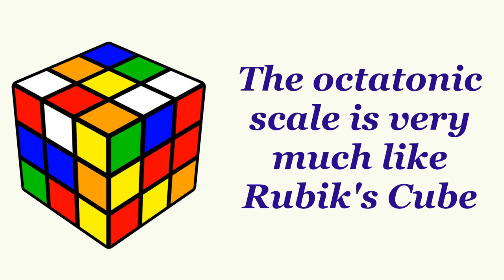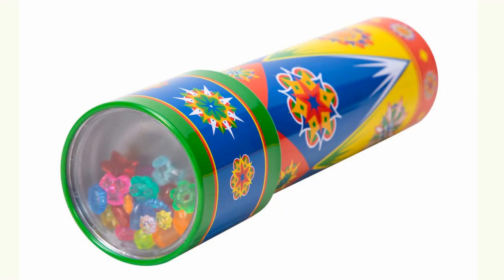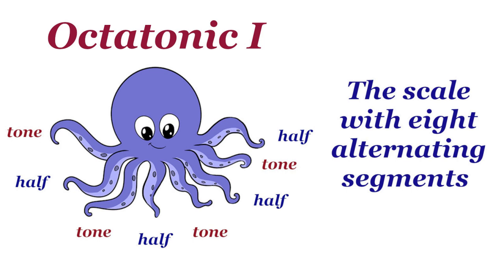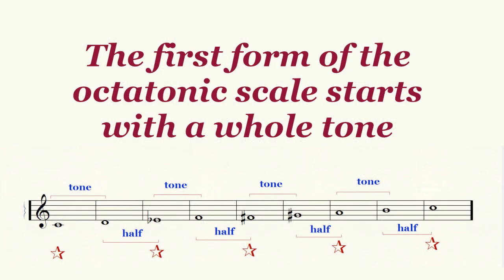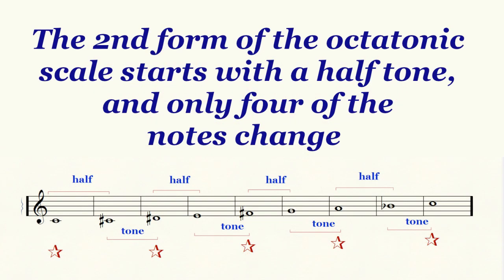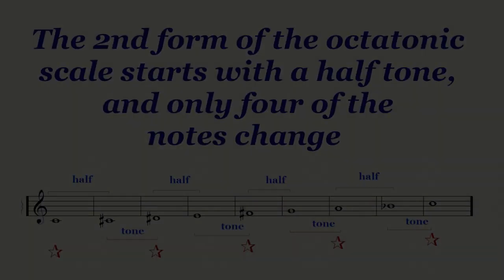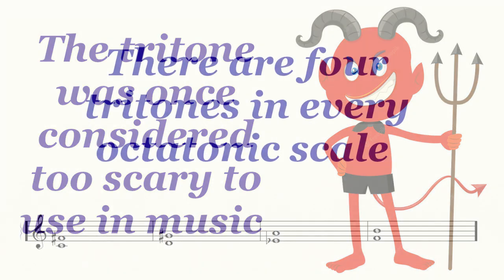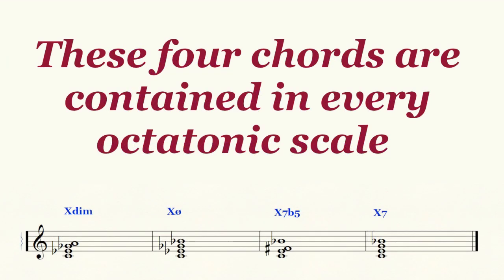Octatonic: How it works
The octatonic is a very mysterious scale. It turns out that it is nothing but an alteration of whole tones and half tones. First you play one interval and then you play the other interval. You can continue this all the way up or down the piano. If you accent the first note of each of whole tone then you get "octatonic I". If you accent the first note of each of half tone then you get "octatonic II".

It is all about which note you accent and which notes you start the scale with. The actual notes in the scale never vary.

In the octatonic scale there are four different tritones, so this sound is very dominant and gives us the very dark sound that we associate with it.

There are always several four note chords that synchronize very well with this scale. The diminished chord works very well with either form, but best with "octatonic I", the first form. The Xø chord, the X7b5 chord and the X7 chord work best with "octatonic II".

I have talked a lot in the past about "keyboard blindness". As I define it, '"keyboard blindness" is a kind of disorientation due to the uneven distribution on the piano of the black and white keys. It is what makes the same sound in different keys look totally different in our hands. In fact, they look of the octatonic scale is so unusual the "keyboard blindness" strikes me too. I can always hear this scale very clearly, but often it is very difficult for me to find to correct keys to strike to make that sound on the piano.